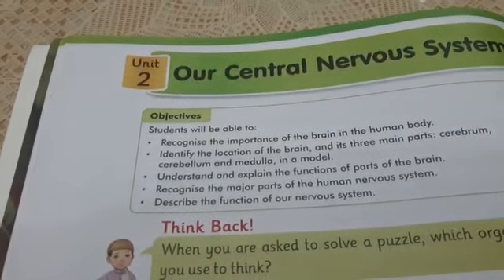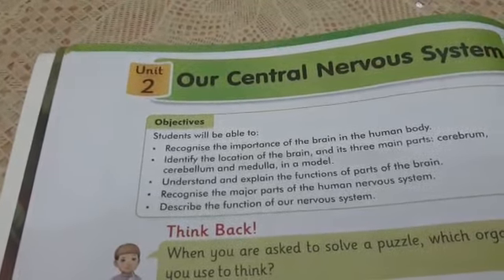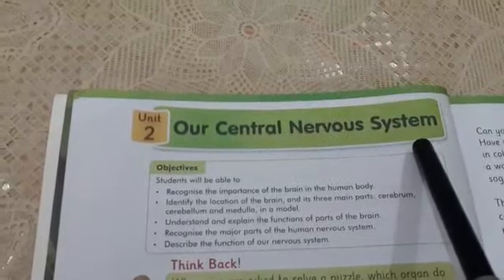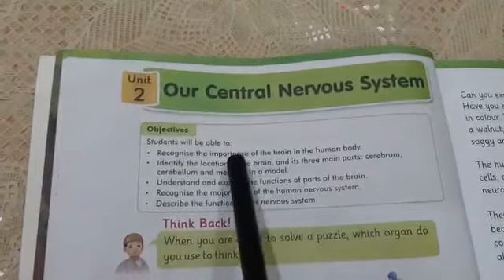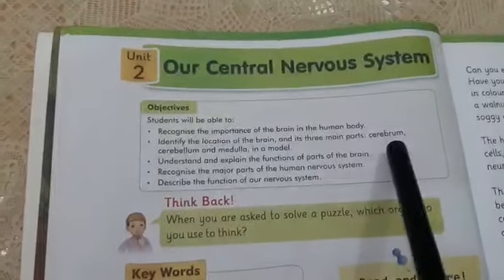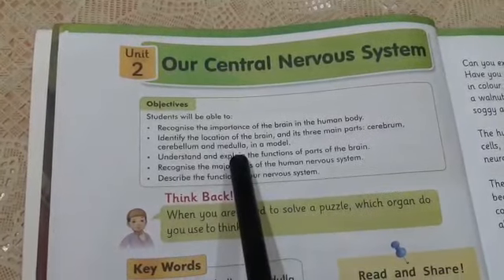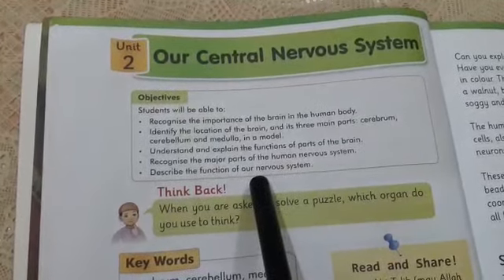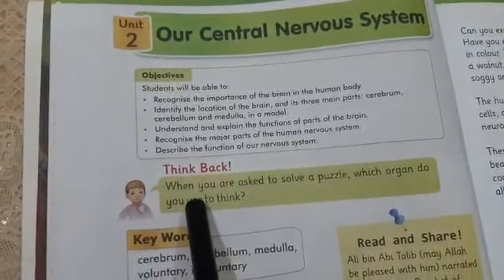Afaq sun series Science 5 Unit no 2 part 1